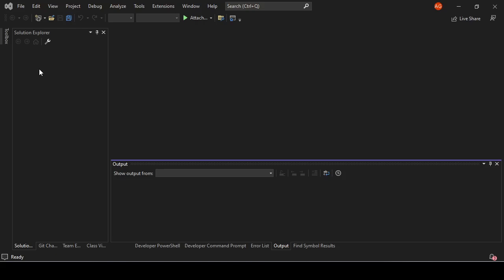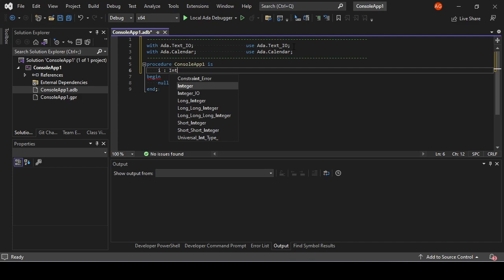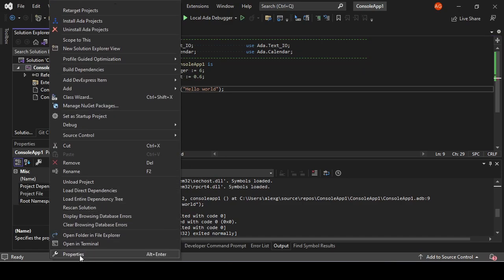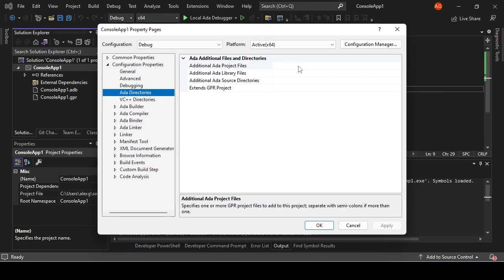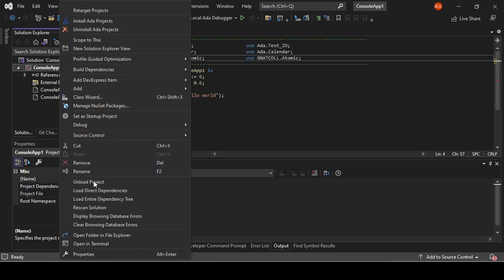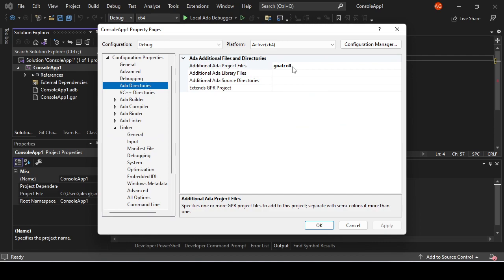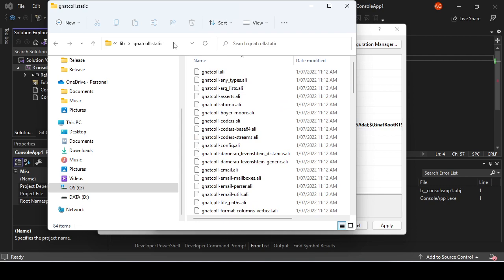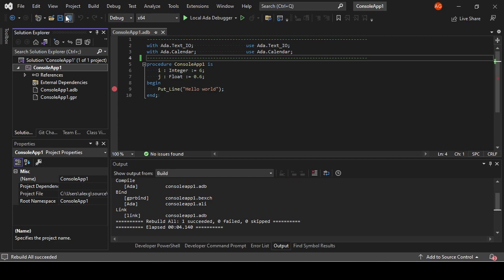VisualAda Part 1 Introduction